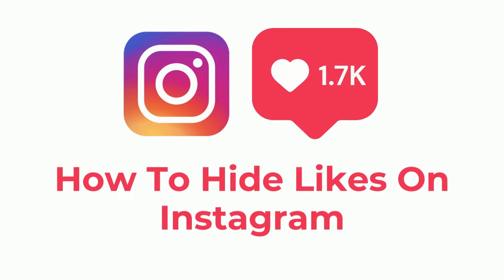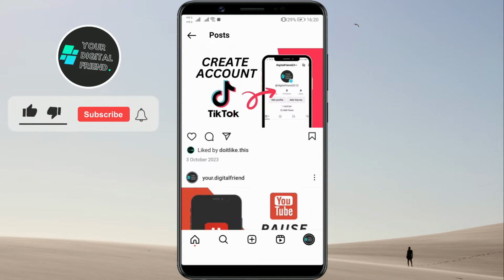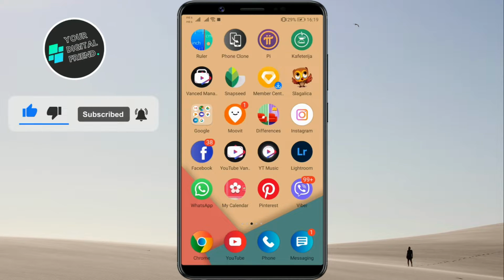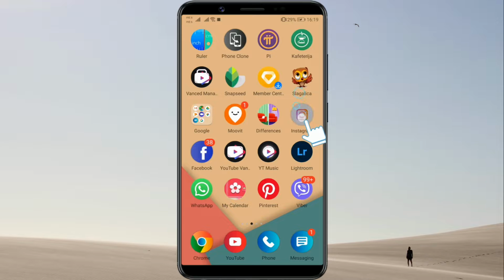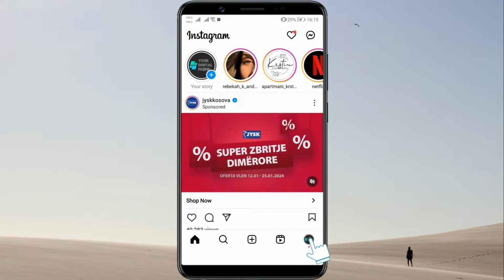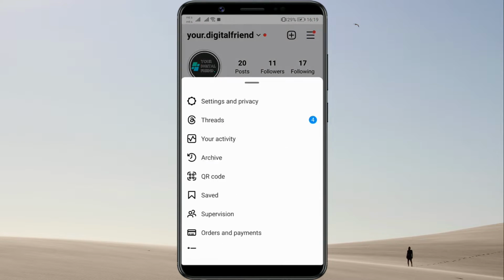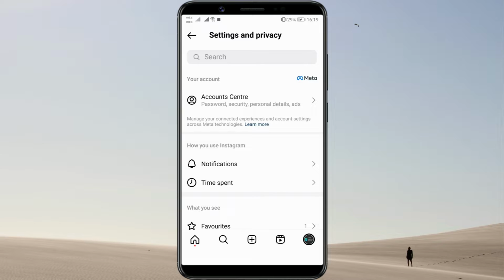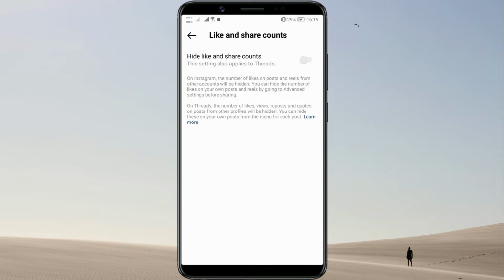How To Hide Likes On Instagram | Full Guide 2024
Learn how to hide likes on your Instagram posts and reels with our step-by-step guide.